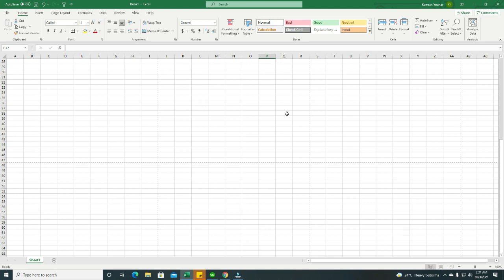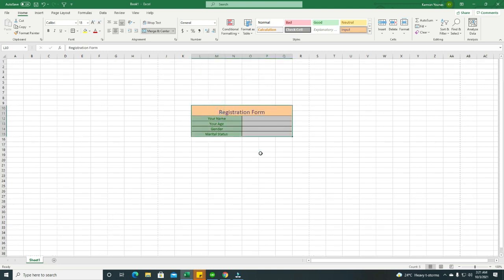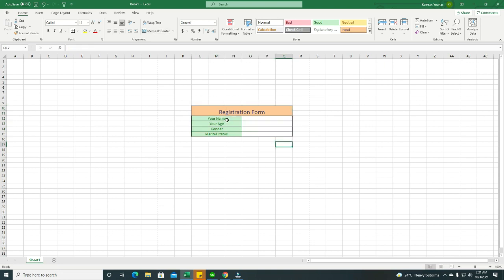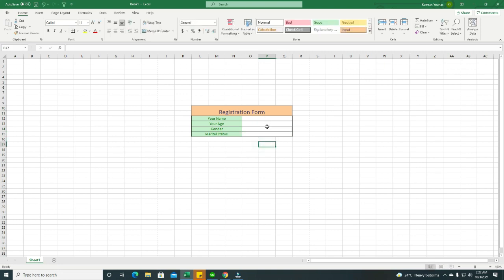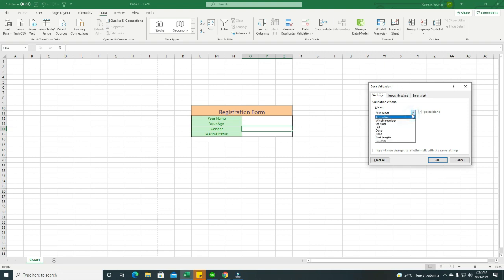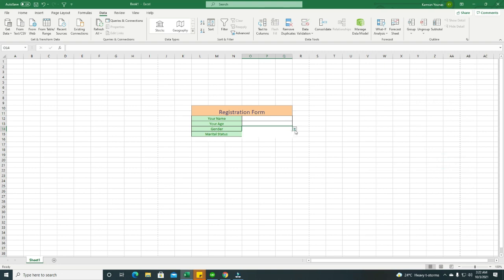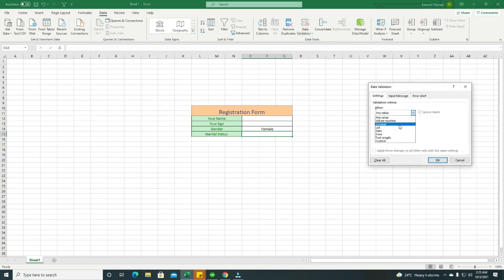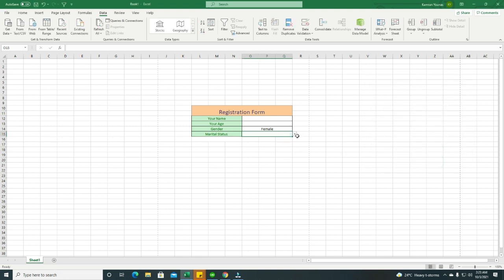How To Create & Manage A Drop Down List In Excel- Data Validation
Hello Guys,

Data validation is a very useful feature in excel which you can use to bound some inputs or speed up the process. I hope you find that video helpful. If you want to learn about the drop-down list in detail please click on the below link:

Kind Regards,
Kamran Younas